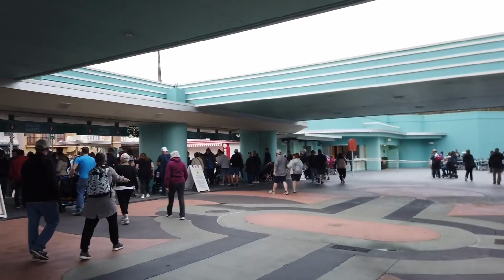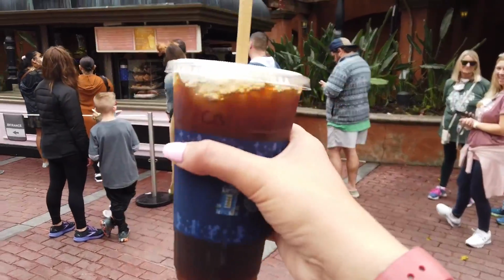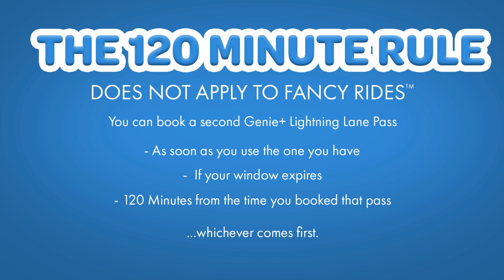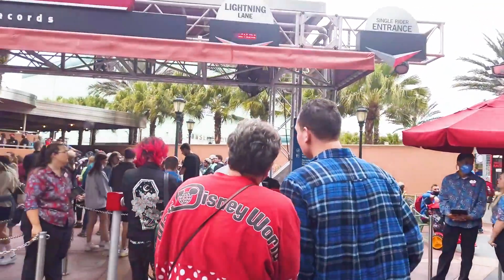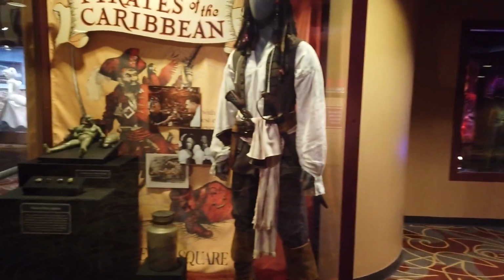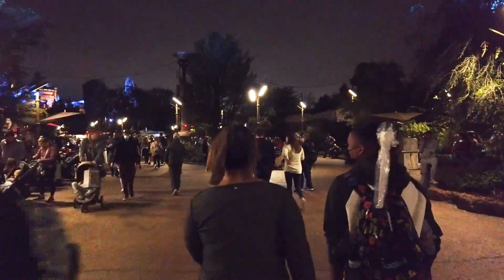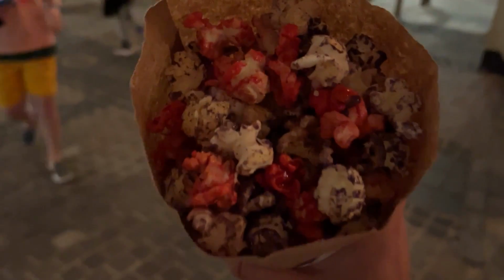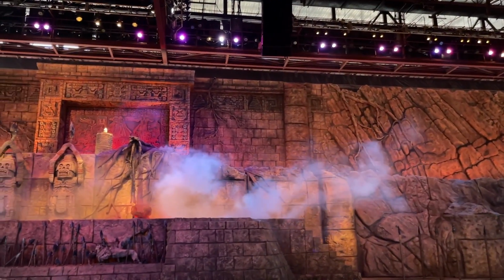The PERFECT Day in Disney's Hollywood Studios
It's time for another PERFECT DAY in Disney World — this time in Disney's Hollywood Studios! Molly is headed there for a FULL day of fun — and she's using Genie+ AND Standby lines to get everything done. She'll be sharing tips and tricks on how to tackle Disney's most DIFFICULT park, plus lots of great eats, details, and more so you can plan your best day ever during your next visit!